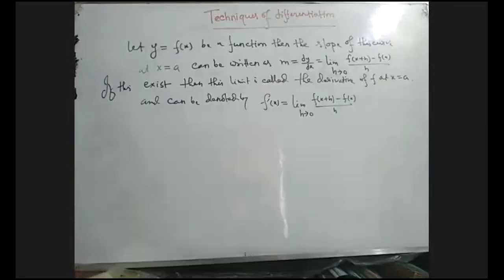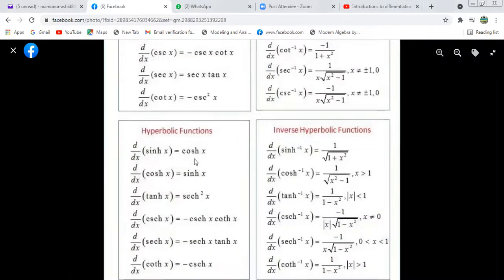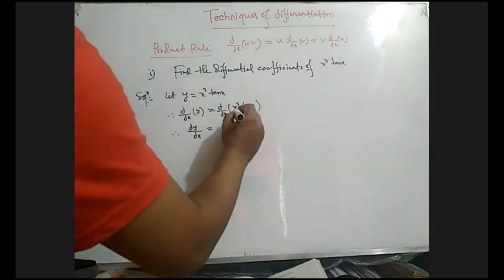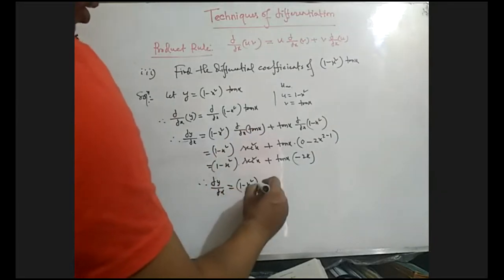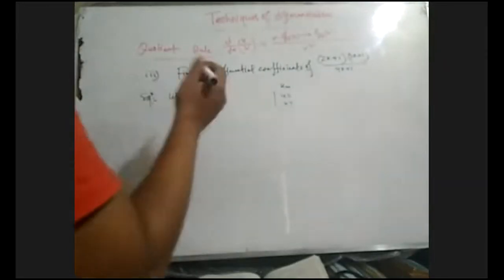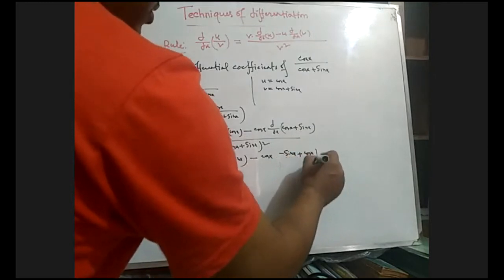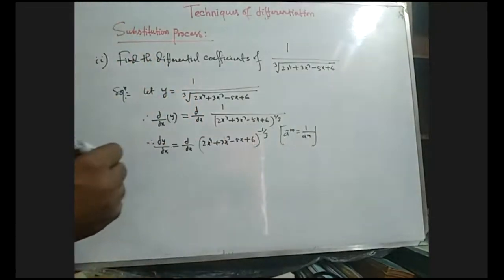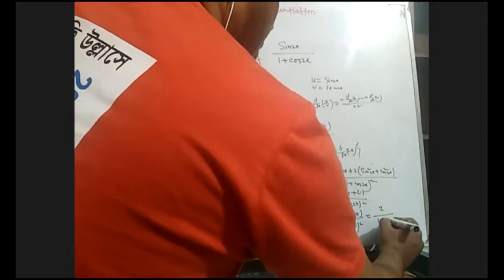Techniques of finding derivatives of a function: solving some practice problems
In this lecture, we define derivatives of a function with geometrical interpretation and solved some practice problems by using power rule, product rule, quotient rule and substitution rule of differentiation.